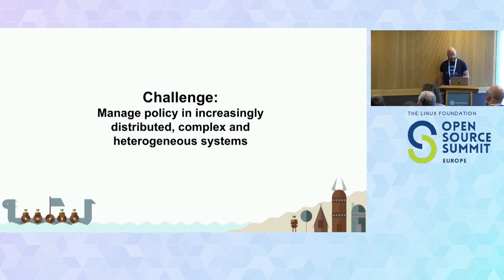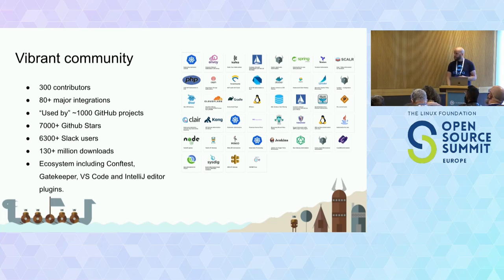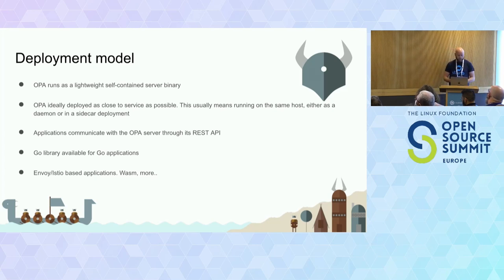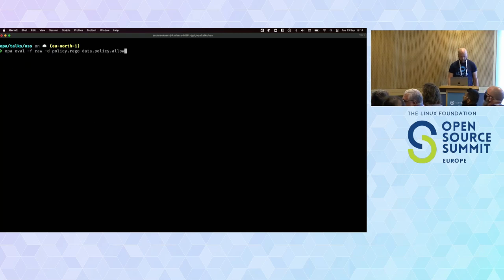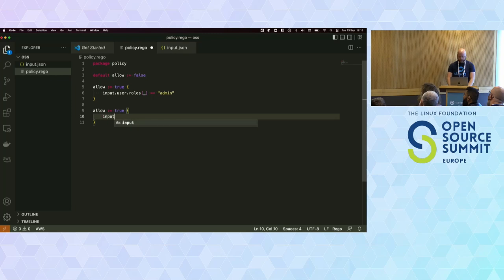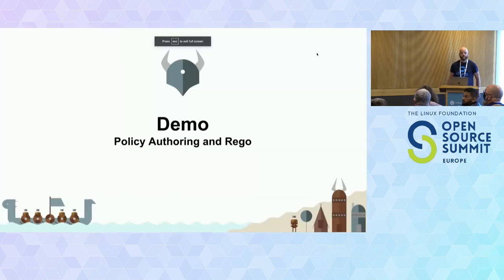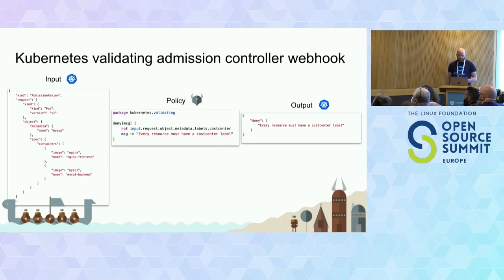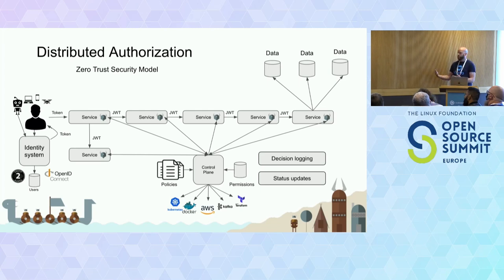Sponsored Session: Policy as Code with Open Policy Agent - Anders Eknert, Styra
Should user Alice be allowed to read credit reports? Should a cloud instance be deployable without basic security configuration in place? Should service X be allowed to query the database? Policy defines the rules of our systems, but how do we ensure our policies are enforced consistently in increasingly distributed and diverse tech stacks? In this talk we’ll explore the benefits of decoupling policy from our applications, deployment pipelines and platforms, and how Open Policy Agent (OPA) can help unify the way we work with policy across the stack.